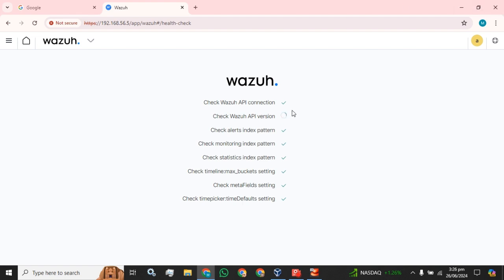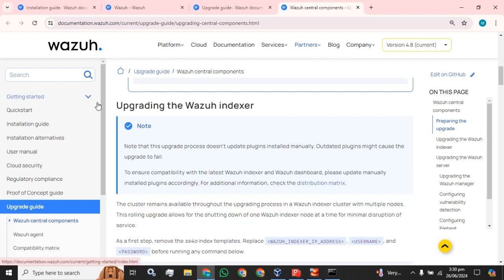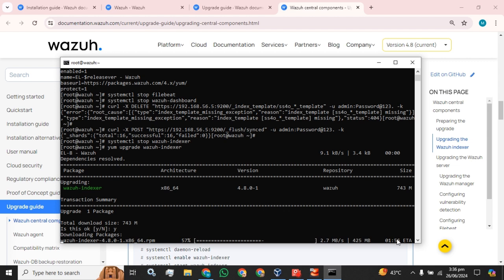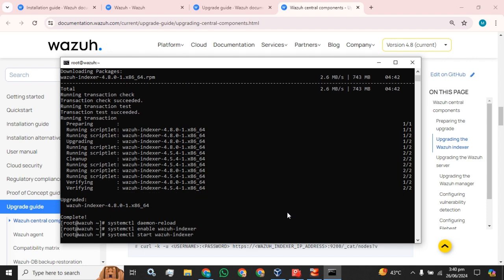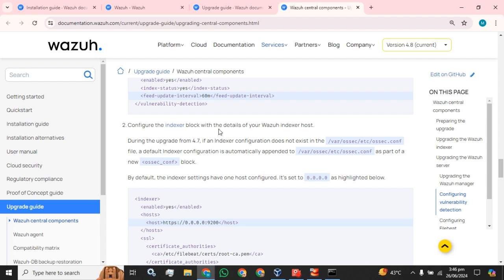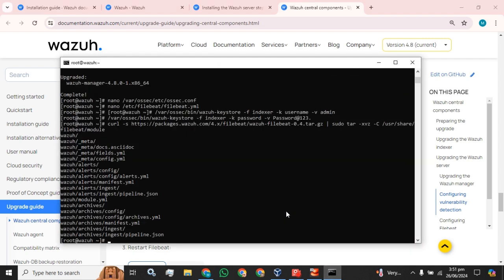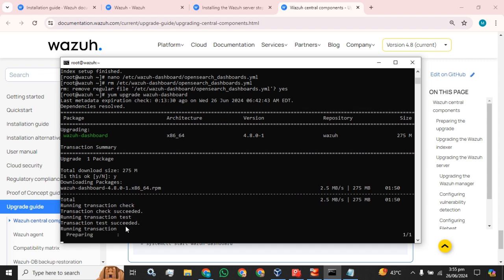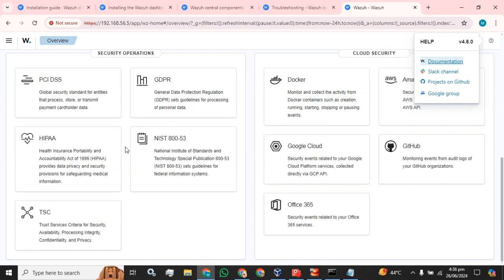Upgrade Wazuh Server 4.8 | Wazuh 4.8 Upgrade Guide | Upgrade Wazuh to latest version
4- Wazuh Email Alerts Based on Rule id | Wazuh rule id based email alerts | Wazuh Email Alerts

13- Install Wazuh Cluster | Install Wazuh with master and worker Node | Install Wazuh with Multiple node

16- Create User in Wazuh | Create New User in Wazuh | Internal User in Wazuh | Wazuh New GUI user

Wazuh
VirtualBox
CentOS
Single node installation
Multi-node installation
Wazuh cluster
Wazuh HA
Wazuh Indexer
Wazuh Dashboard
Wazuh Server
Wazuh Manager
Filebeat
Wazuh Monitoring
Wazuh Installation